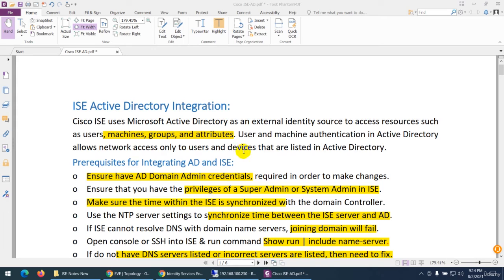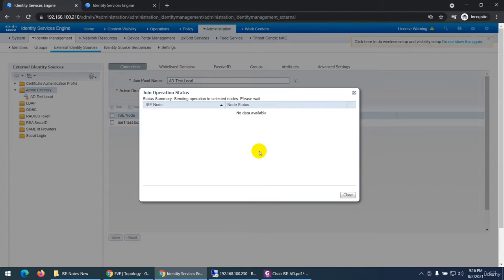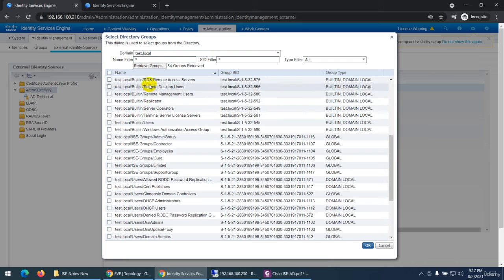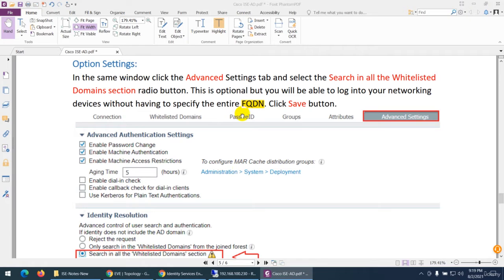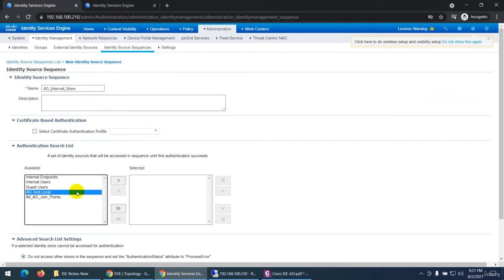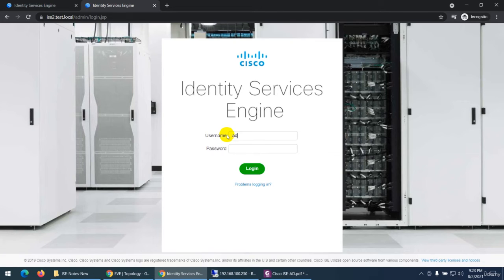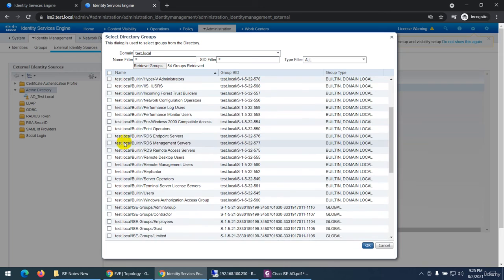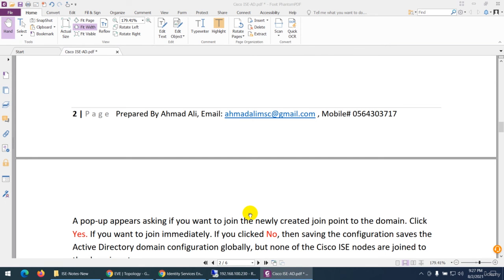Cisco Identity Services Engine ISE 2 7 Training Part 1 2 23